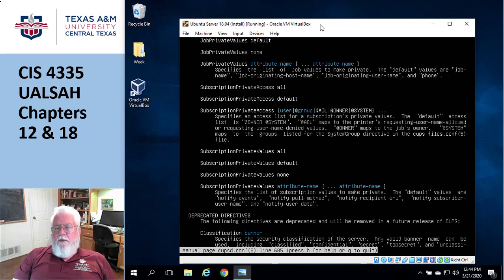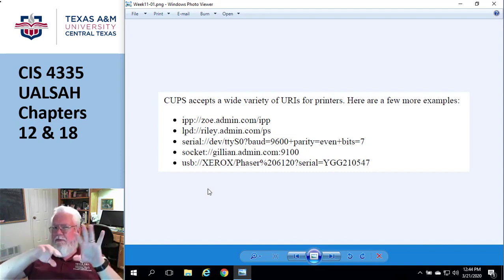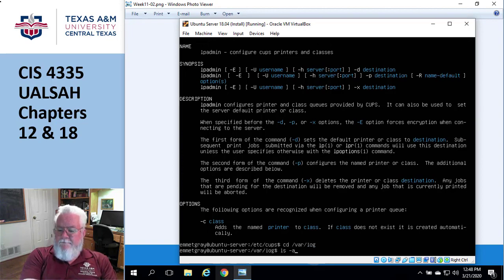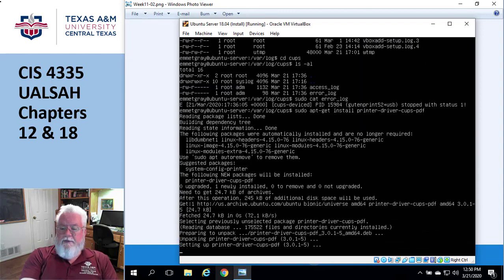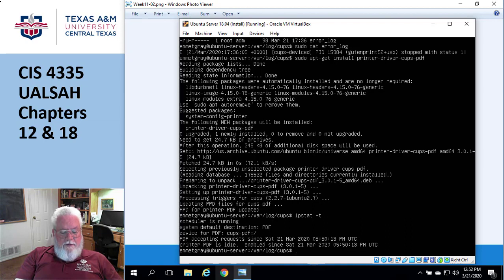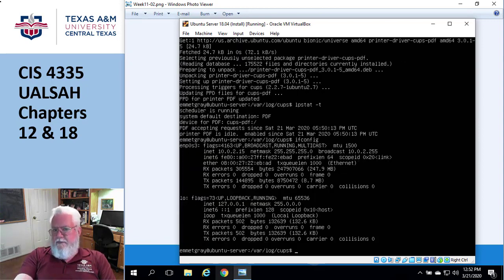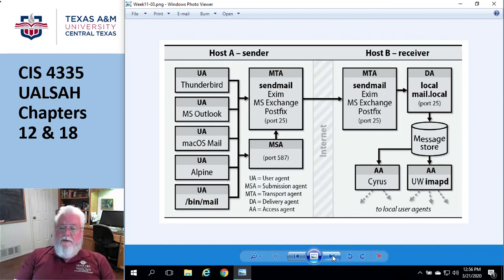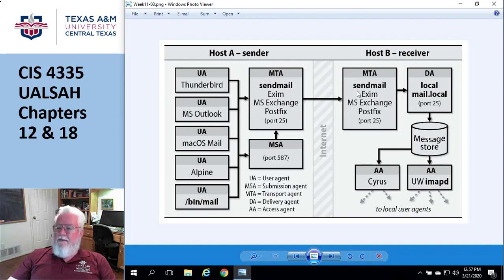CIS4335 UALSAH12&18 Part3